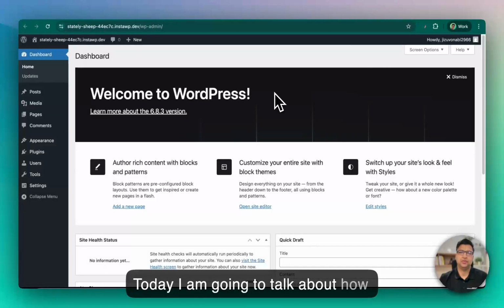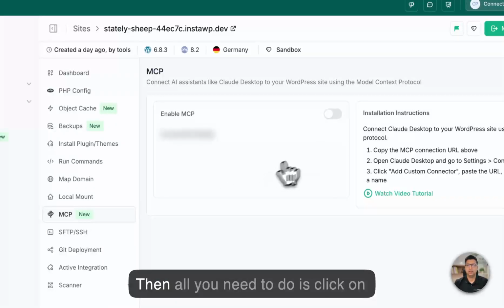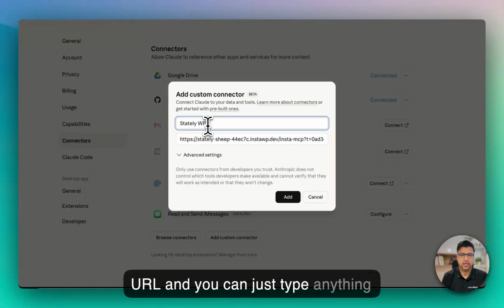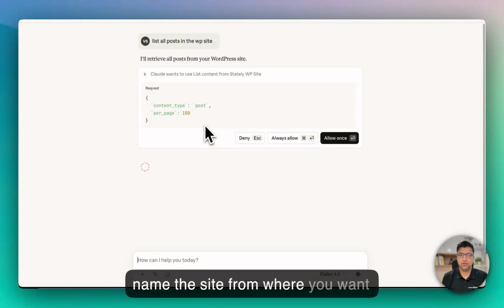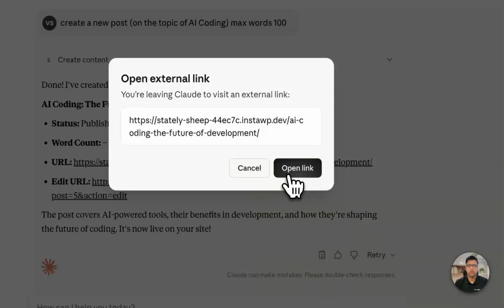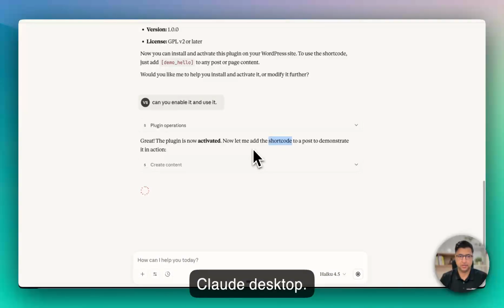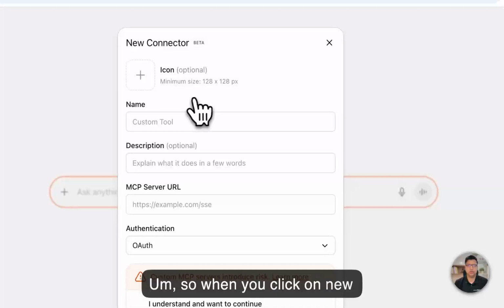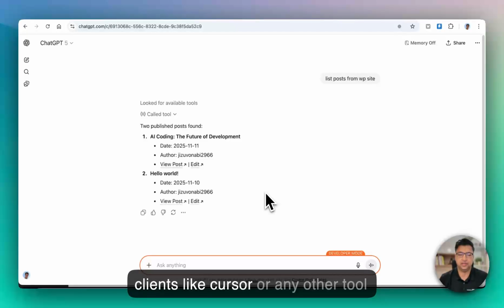Enable MCP on WordPress sites using InstaWP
Learn how to connect ChatGPT, Claude Desktop, or any AI client directly to your WordPress site using InstaWP’s MCP (Model Context Protocol) integration.

In this step-by-step demo by Vikas from InstaWP, you’ll see how to:
✅ Enable MCP inside the InstaWP dashboard
✅ Automatically install and configure the Insta MCP plugin
✅ Generate secure tokens for role-based access
✅ Connect MCP with Claude Desktop or ChatGPT Developer Mode
✅ Manage your WordPress site through AI – create posts, upload media, edit plugins/themes, and more

What You’ll Learn:
 • How MCP bridges AI tools with WordPress
 • The easiest way to integrate AI with InstaWP
 • How developers and creators can automate WordPress management using AI